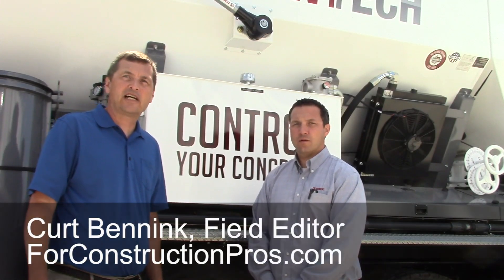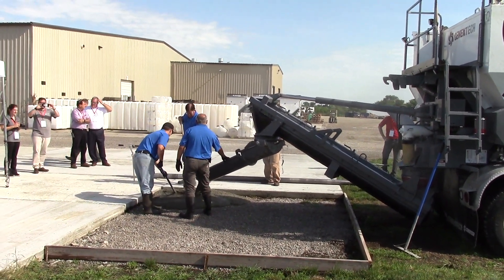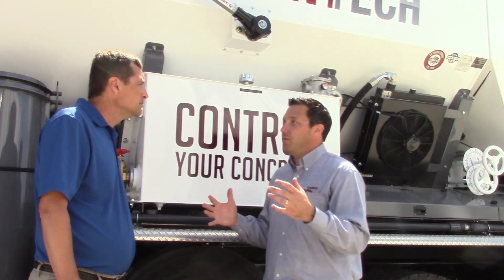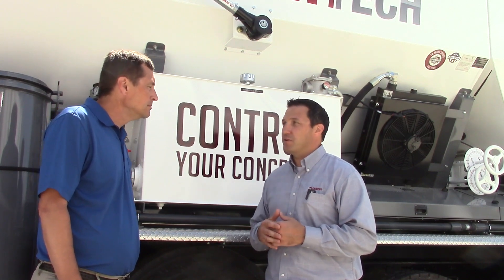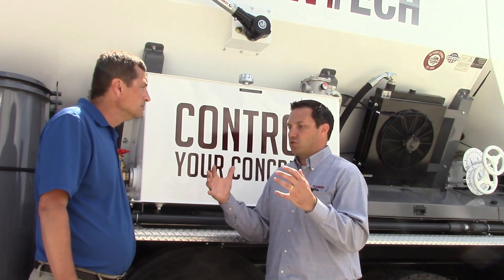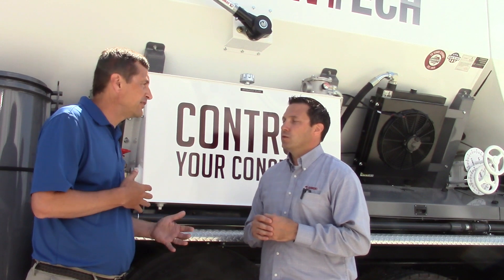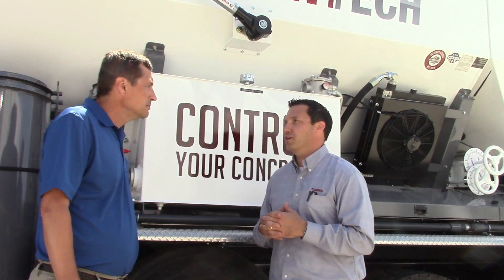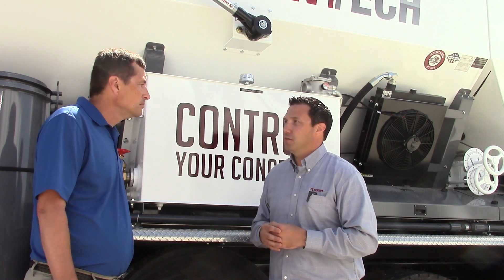Volumetric Mixers Produce Concrete on Demand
Volumetric mixing technology provides an alternative to the traditional way of producing concrete, allowing those in the construction industry to control their concrete production and supply.